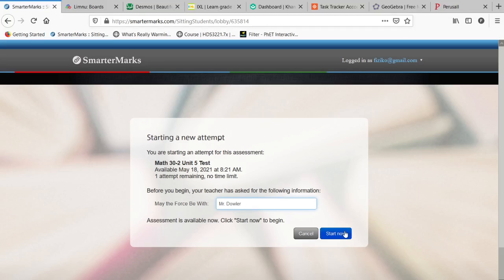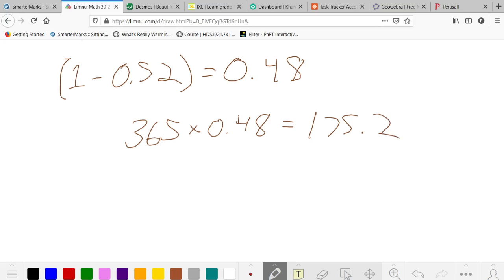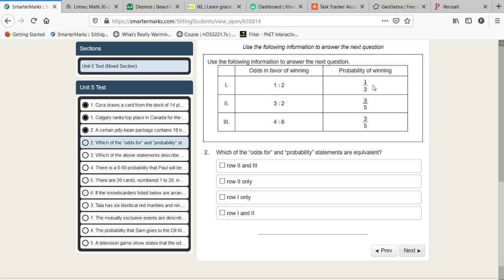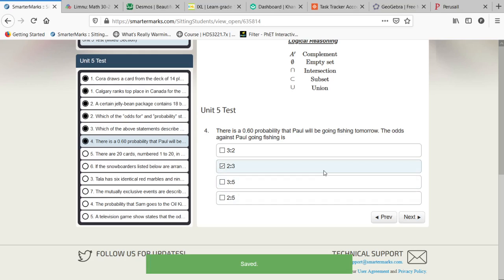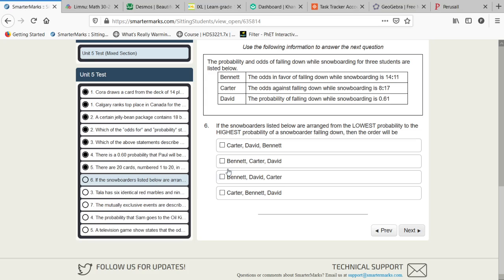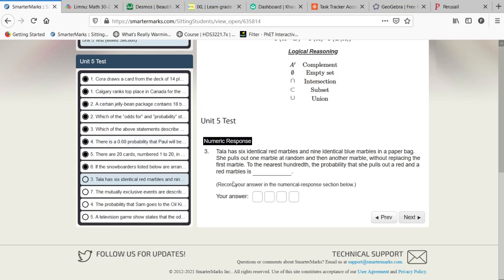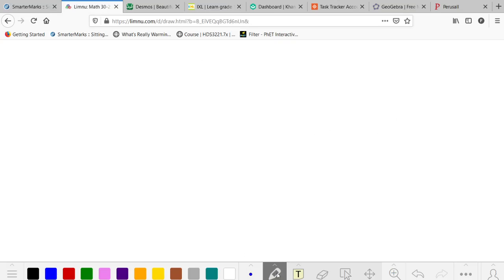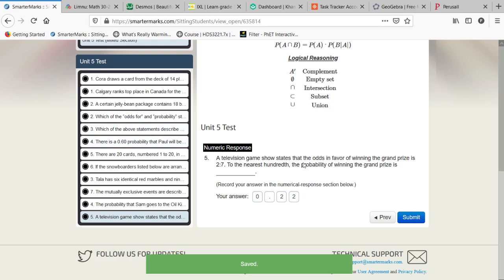Math 30-2 Unit 5 Test Solutions